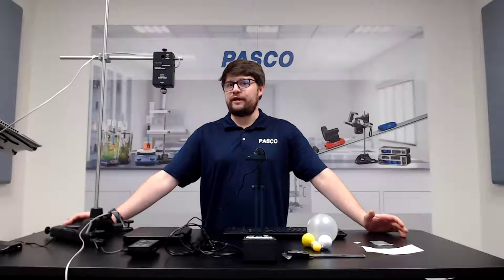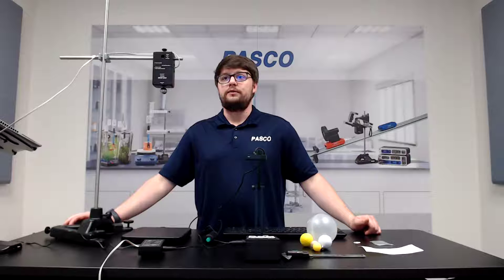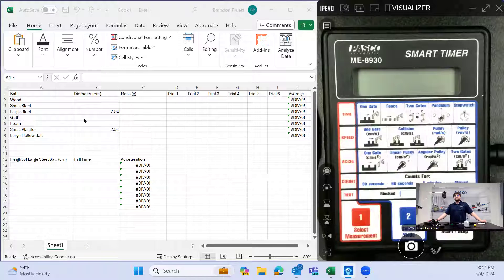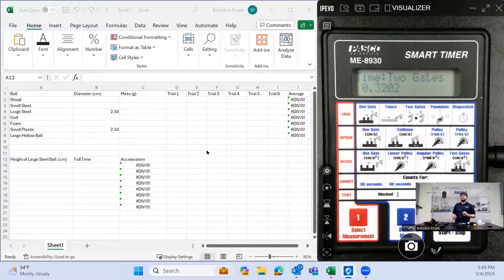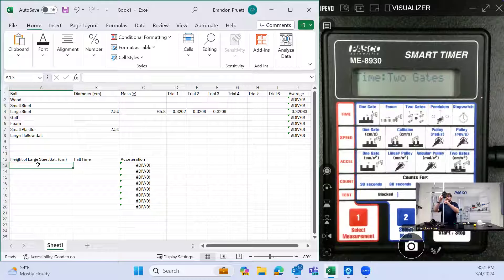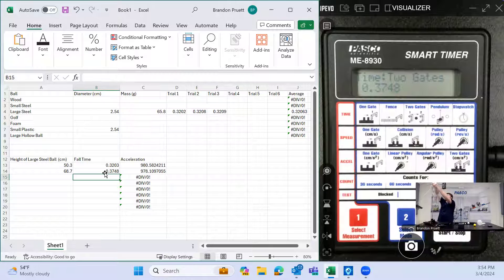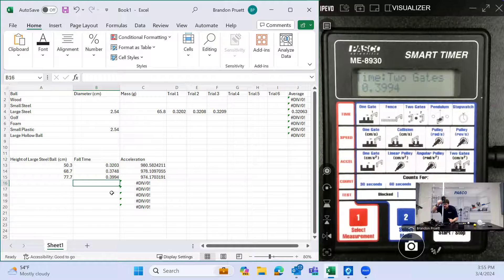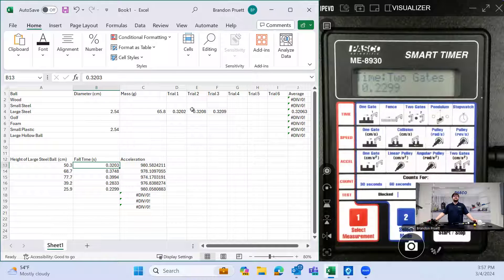Acceleration Due to Gravity with PASCO Discover Freefall System (ME-9889)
This video will show you how to setup the discover freefall system as well as perform basic data collection using the PASCO Smart Timer. Refer to user manual information regarding data analysis.

NOTES:

Ensure that the drop box is oriented as parallel as possible to gravity.

For the balls that require washers and stickers, test each one after adhering. If there is a delay in the drop, try adding another sticker as a buffer for the magnet.